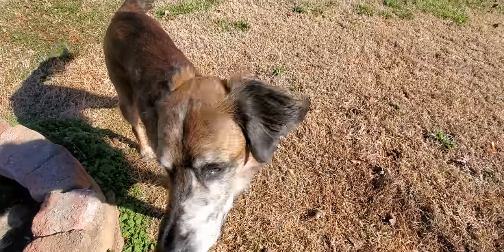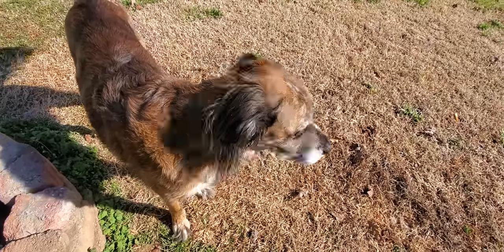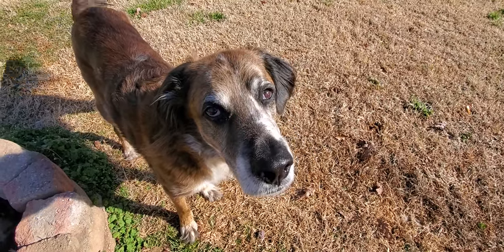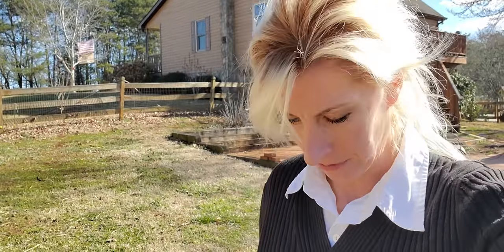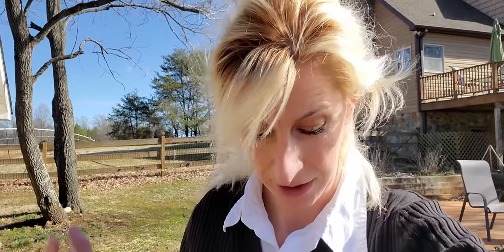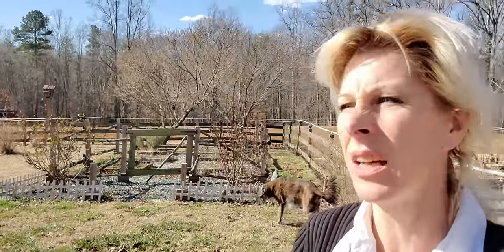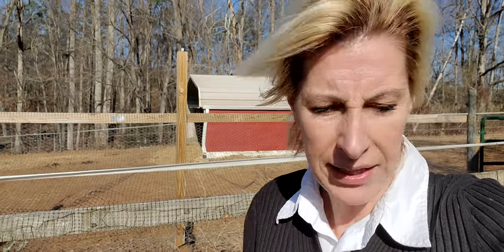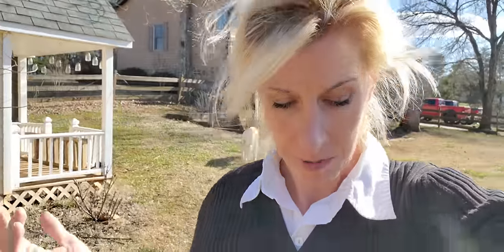Subscriber Q and A: What do I do to start riding a Draft Horse recently purchased from an auction?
Sometimes questions are easier explained in a video then to write it all out so here is a Subscriber Question ive Answered:

What do I do to start riding a Draft Horse recently purchased from an auction?